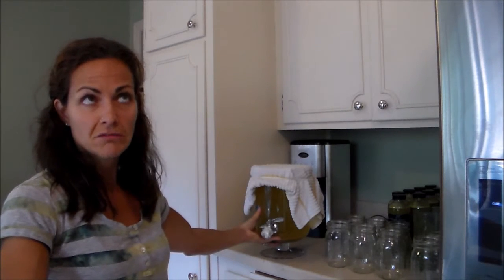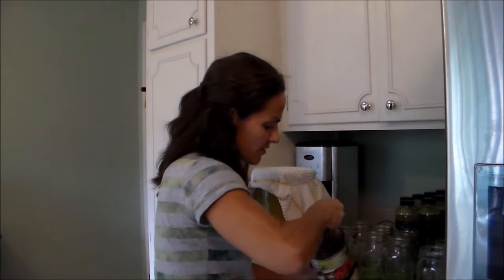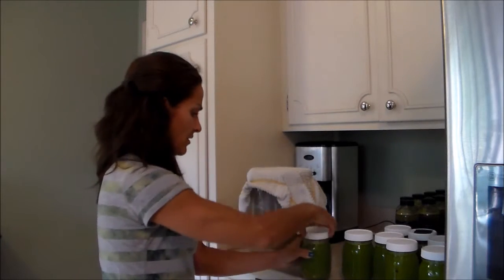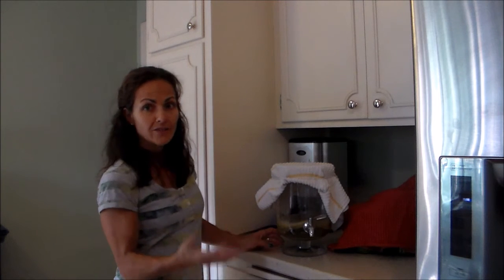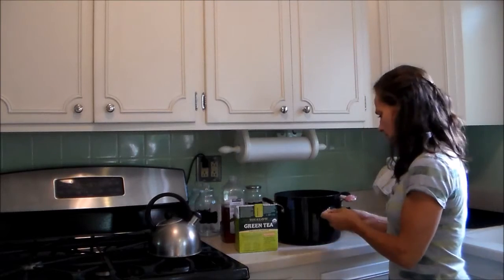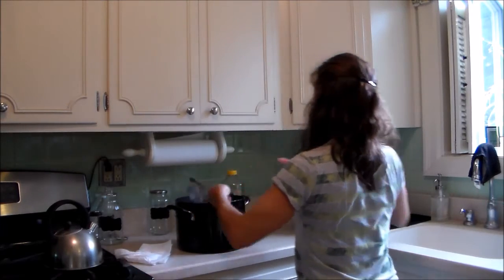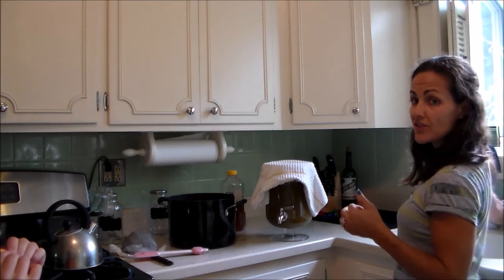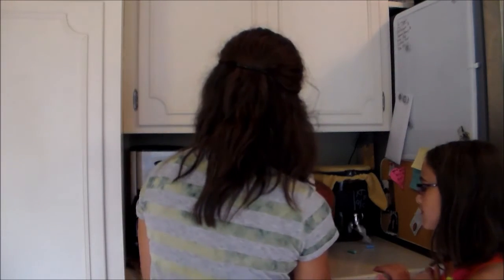The Basics of Kombucha and JUN Tea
A friend of mine suggested kombucha tea to me about three months ago because of my persistent problems with digestion (dyspepsia), and sensitivities to gluten and dairy. Little did I realize that so many other things were being impacted by my sick gut.
I started drinking store bought GTs Raw Organic Kombucha and instantly fell in love.  It was energizing, it was tasty, it was filling, and unfortunately,  it was spendy!
So I began brewing on my own, just a one gallon batch brew at first and I think before the end of the first week, I had already decided to upgrade my production to a one gallon of JUN and a 2.5 gallon continuous brew of KT.  My husband is thrilled (sarcasm)!
It's been so much fun and I have connected with so many neat people around the country who share the same love of KT!
I often post KT pictures on FB and have received a lot of inquiries about what it is and how it's done. Kombucha has done so many great things for my body that I love sharing the info I have learned (albeit, I am not too technical when I explain it). My thyroid is correcting itself after DECADES of having hypothyroidism... my skin is the clearest it's been since maybe when I was 9 yrs old!. My gut isn't constantly in knots... I can tolerate SMALL amounts of dairy with out much grief. and my appetite isn't out of control anymore. it goes on and on. (and I am sparing you the really interesting stuff).
However, like I mentioned, I am not a very technical person.  So if you crave ALL the details, just google" Kombucha brewing" or check out the FB group Kombucha Nation.
I hope you find this video somewhat helpful (it was kind of a 'spur of the moment' filming) and inspiring, especially if you suffer from ANY kind of gut or intestinal problem.
Be well, my friends.
Hb